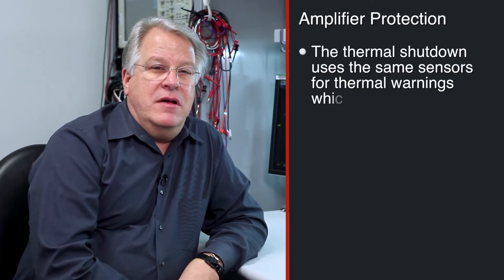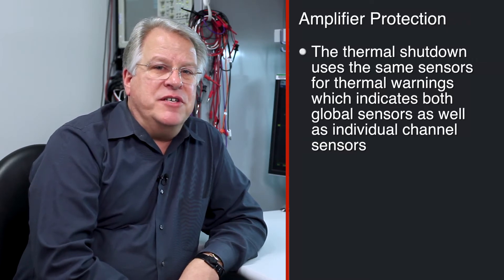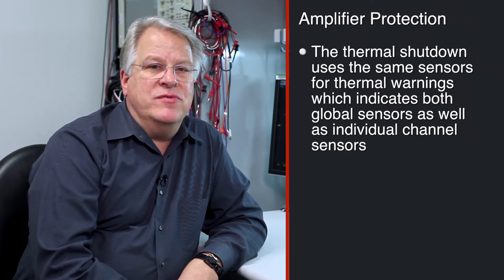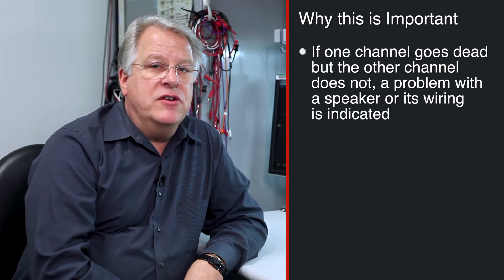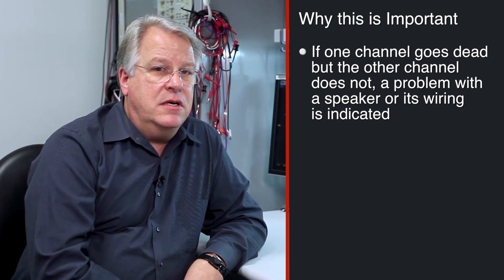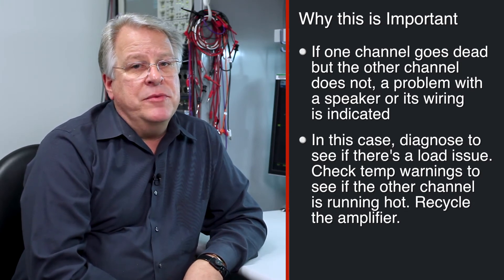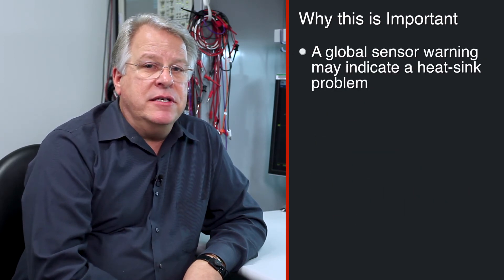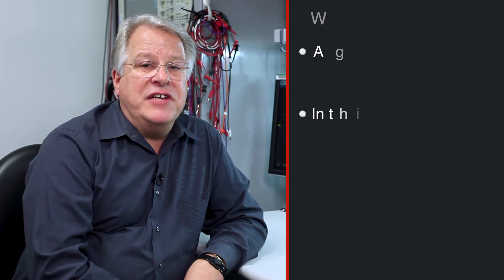Amplifier protection in automotive audio applications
In this training video, you will learn more about the thermal shutdown protection in the automotive amplifier. This video also explores the difference between global sensors and channel sensors.